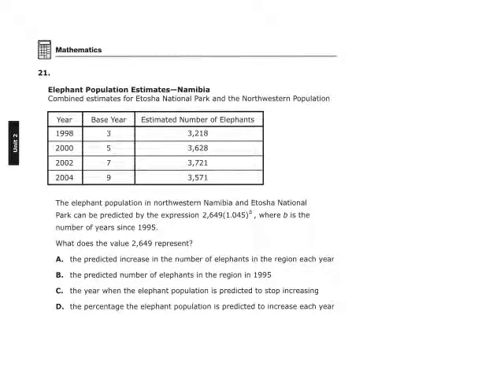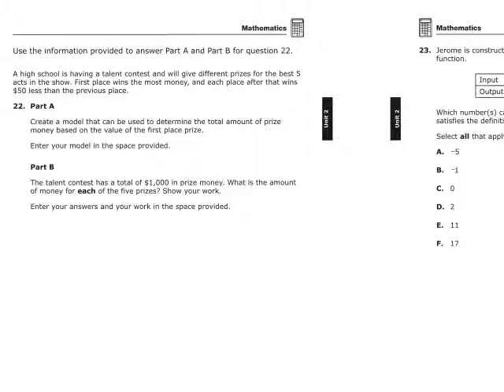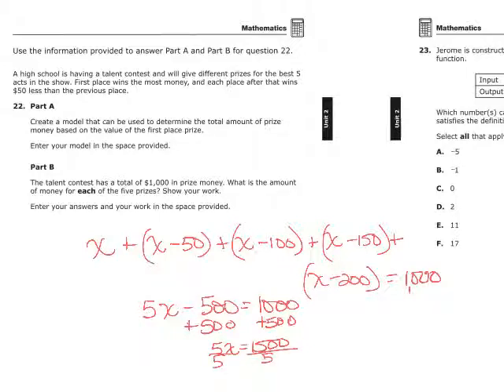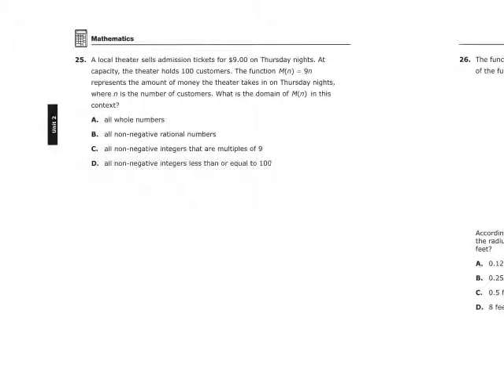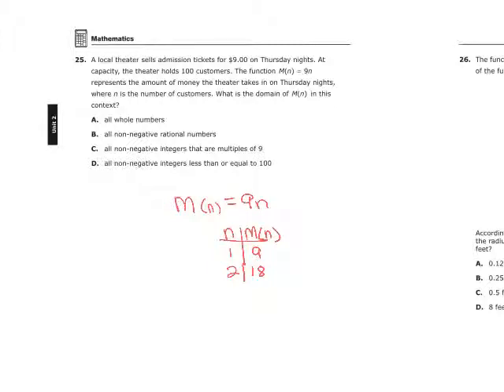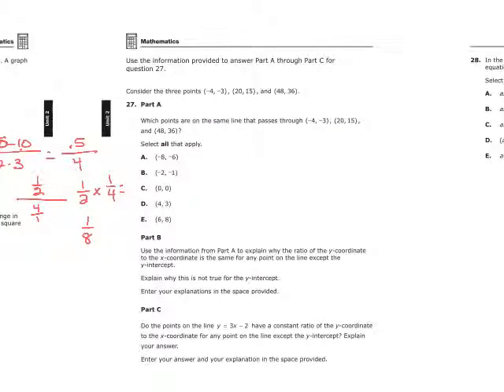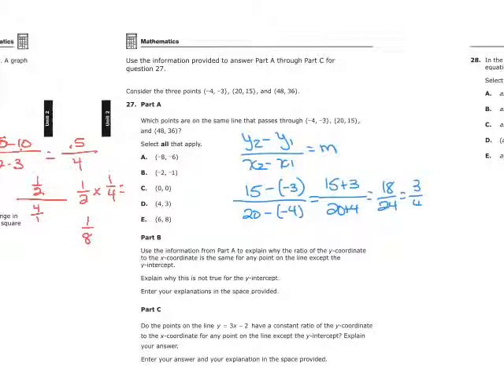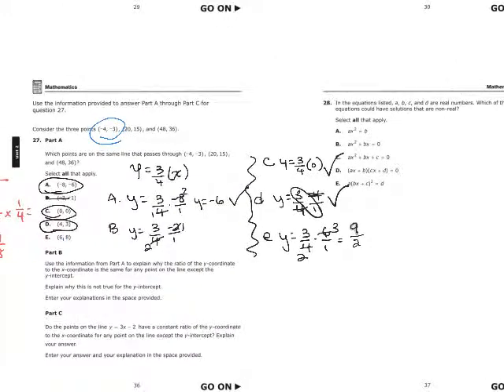Parcc practice 21-27